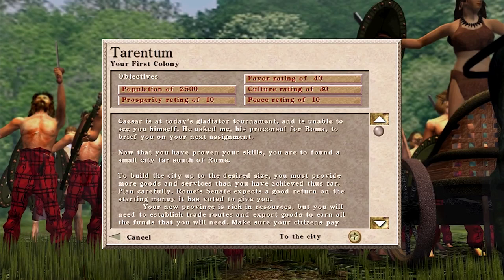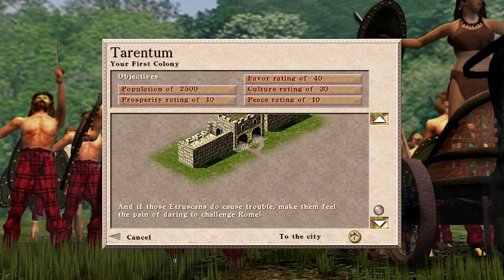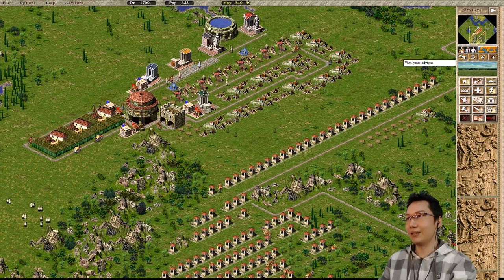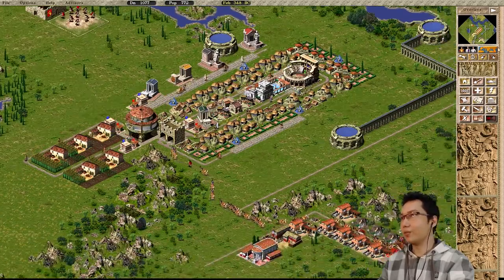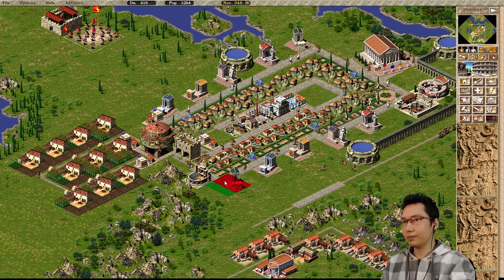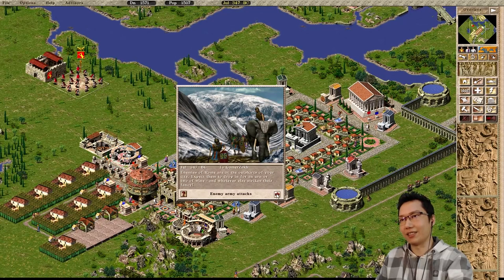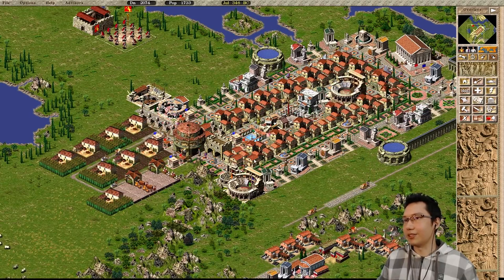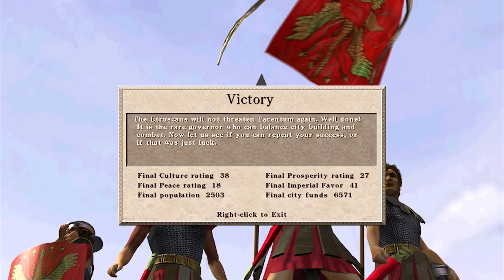2017 09 03 Caesar III ► #4 Tarentum & Inside Services Block! HD Campaign Gameplay